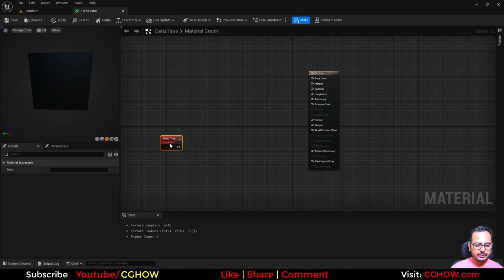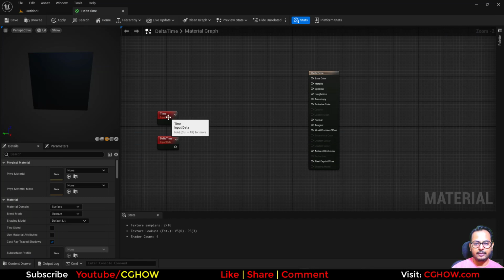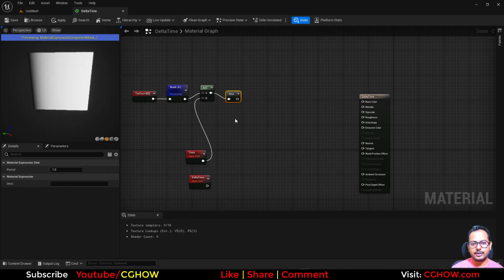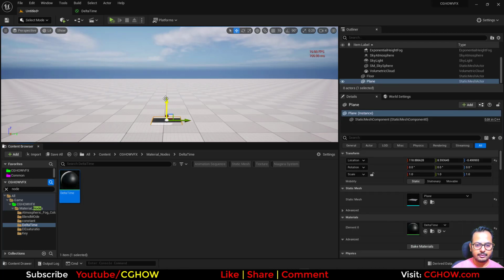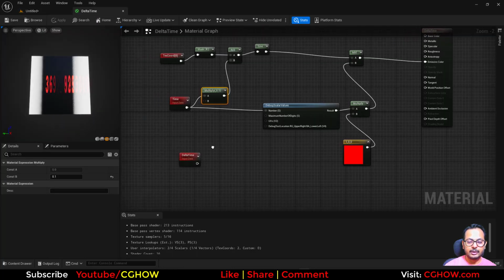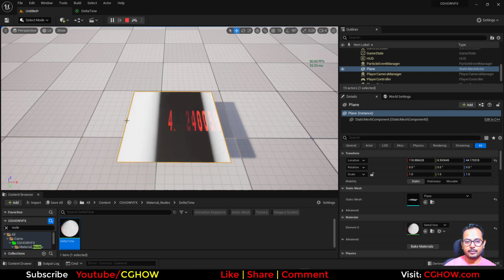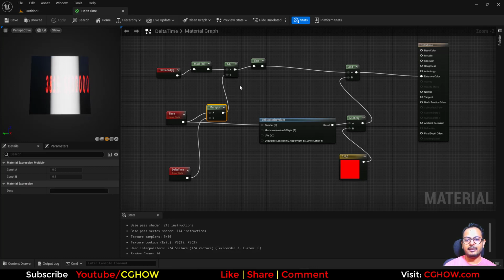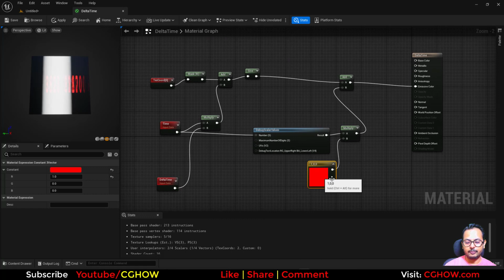Delta Time Material node in UE5 Tutorial | UE5 Material All Node Series